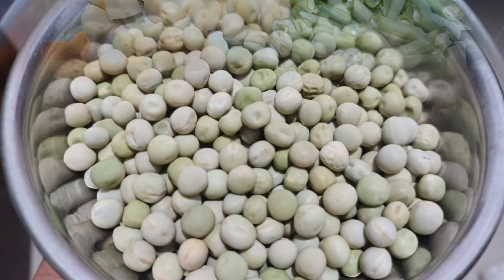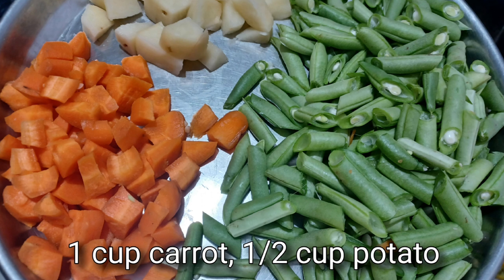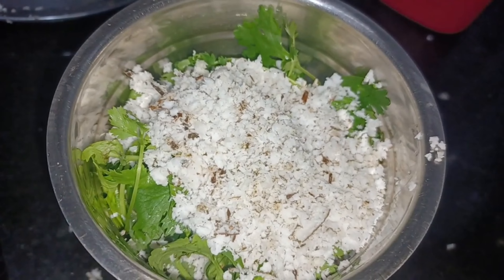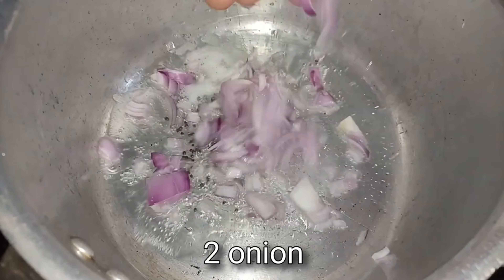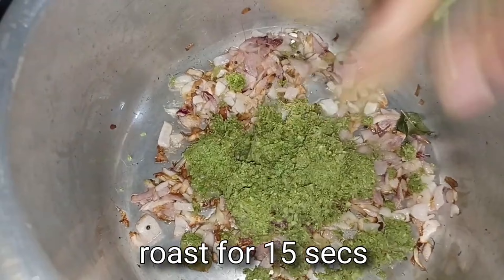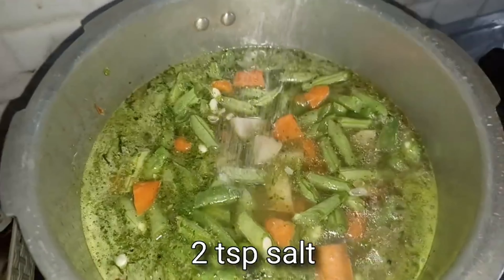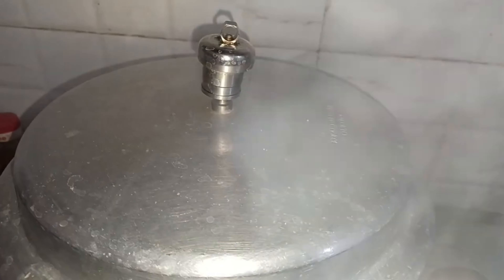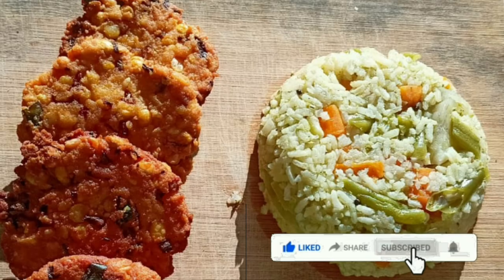[English Recipe] Vegies Packed Breakfast - Vegetable Pulav || Pulao Recipe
Healthy way for starting the day with vegies loaded breakfast pulav or pulao. It is a simple recipe that can be prepared with varieties of vegetables. Best option for kids for breakfast or as a  lunch box option.

List of ingredients:

Rice                       :        2 glasses
carrot                    :        1 cup
potato                   :        1/2 cup
beans                    :        1 and 1/2 cup
garlic cloves        :        12
coconut                :         2 tablespoon
green chillies       :         5 (adjust  as needed)
Salt                         :        2 tsp (adjust as required)
Onion                     :        2